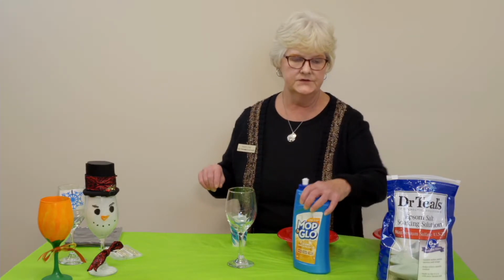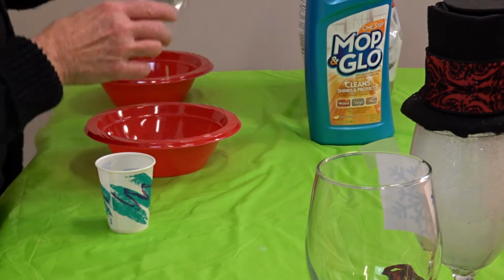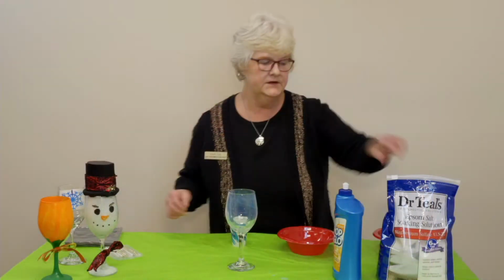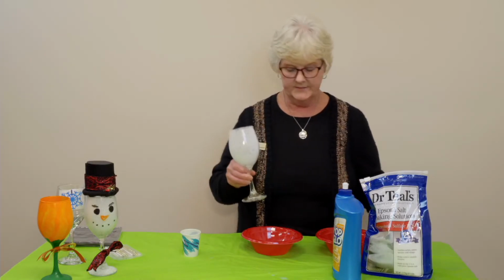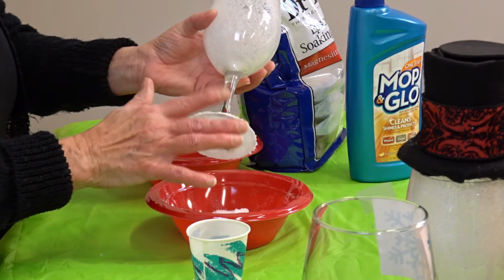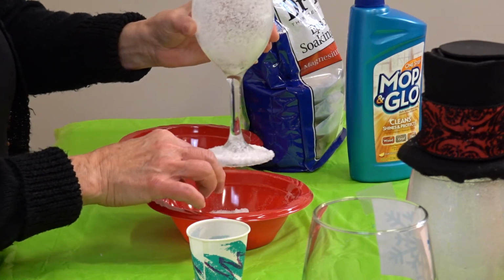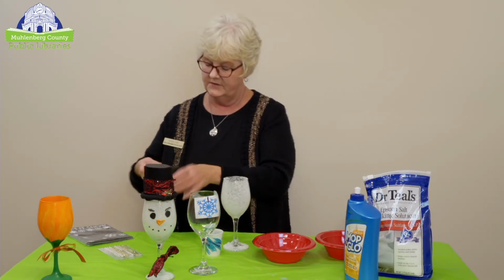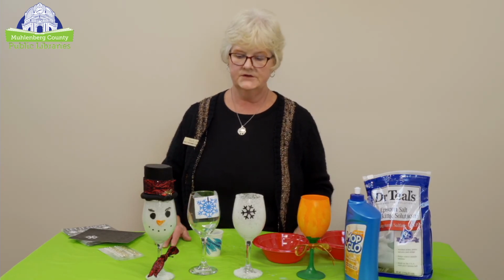Holiday Special (12/11/2020) - Decorative Winter Wine Glass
Marlene is back today with another special holiday video! Today, she'll be demonstrating how to make a festive decorated wine glass, perfect to help brighten up your home this season!

Music from Derek Harris and freexmasmp3.com